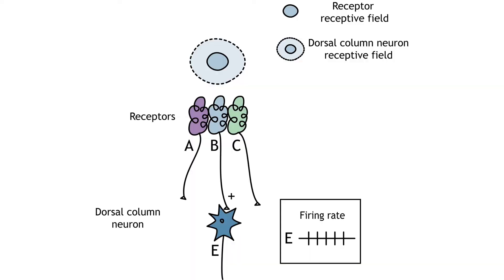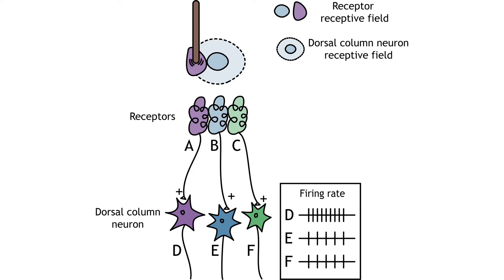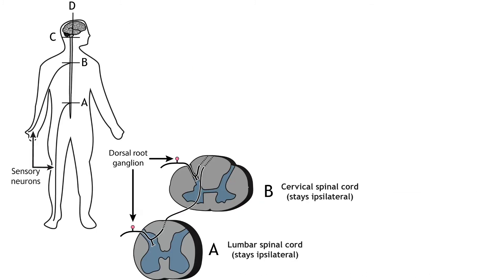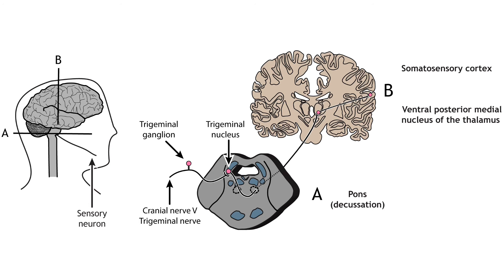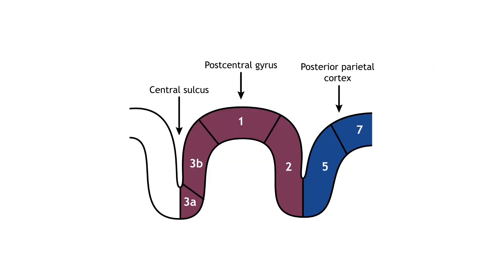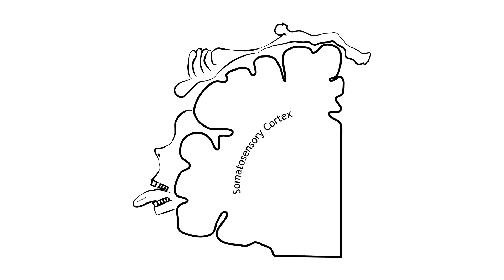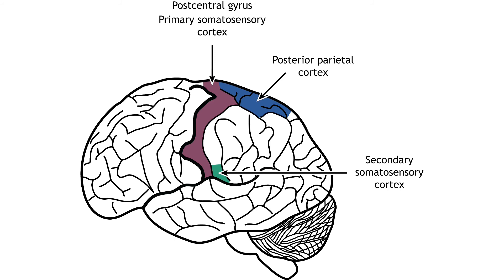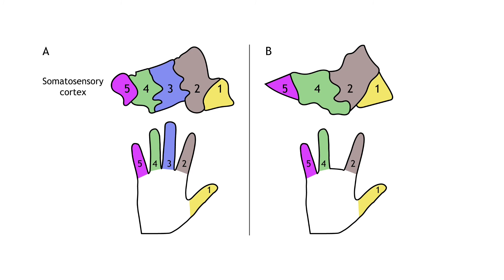Chapter 23 - Touch: Central Processing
Chapter 23 Foundations of Neuroscience Open Edition lecture video covering central processing of touch.